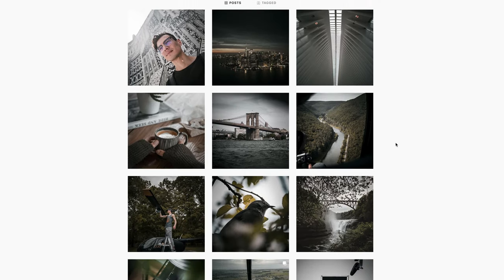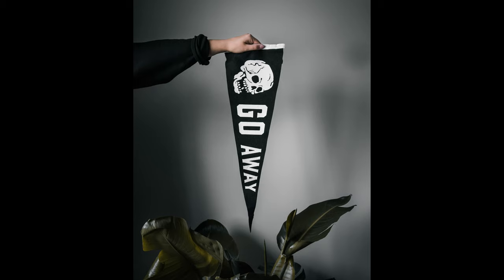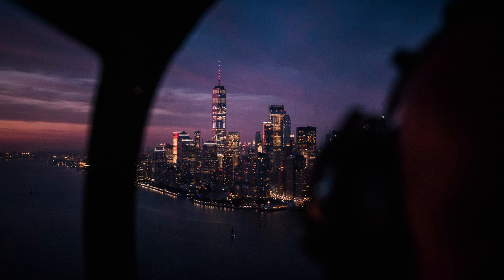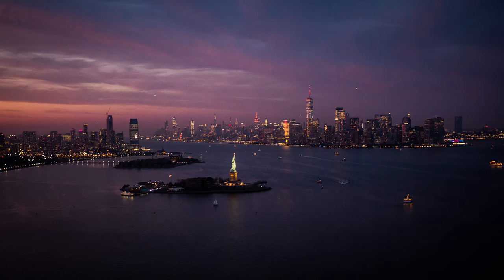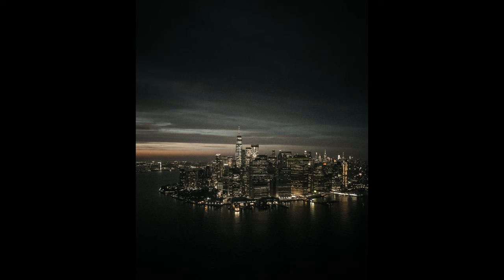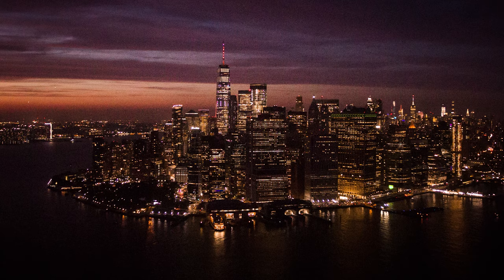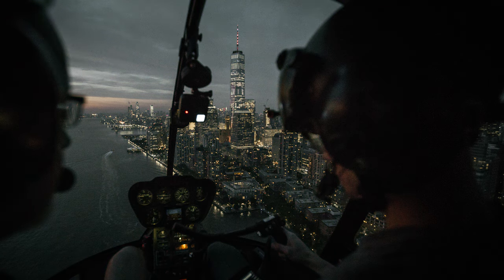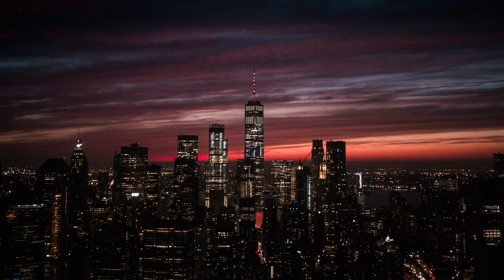INSTAGRAM AESTHETIC - 5 Tips on Maintaining a Consistent Grid!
Today I am sharing 5 tips on how to plan and maintain a consistent theme/grid on Instagram!

Apps for planning your IG feed:
UNUM
Preview